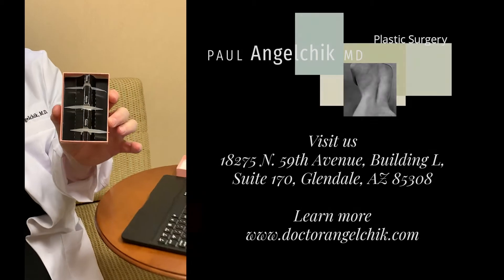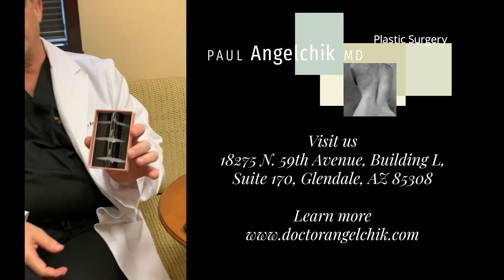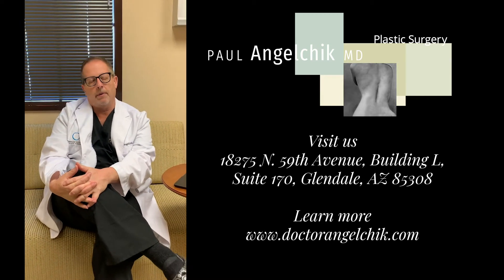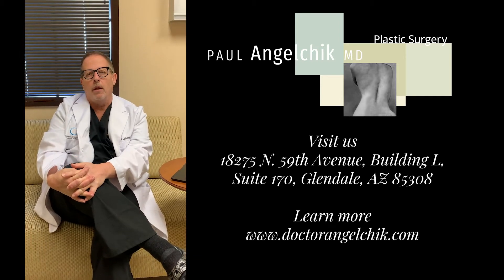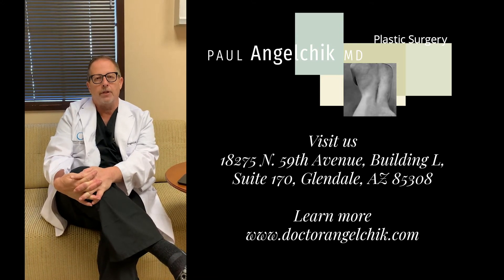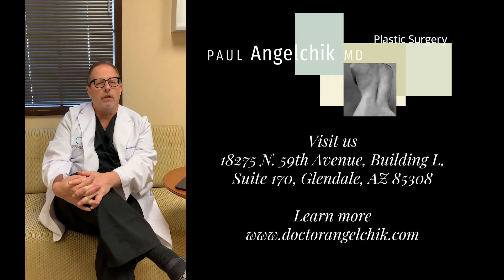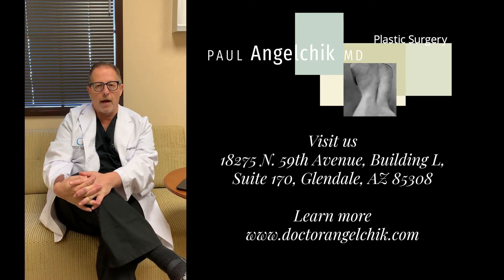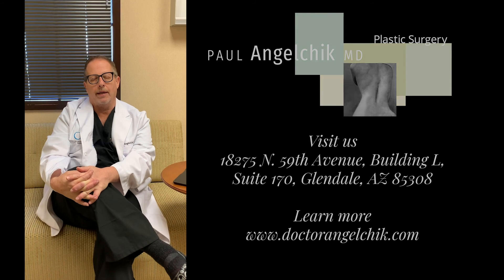PermaLip™ Lip Enhancement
Dr. Angelchik was certified by the American Board of Plastic Surgery (ABPS) in 1996 and successfully completed a rigorous recertification process in 2006 and 2016. He participates in the Maintenance of Certification program through the ABPS. He is a member in good standing of the American Society of Plastic Surgeons. He has also been named to Castle & Connolly’s Top Doctors in America every year since 1996.